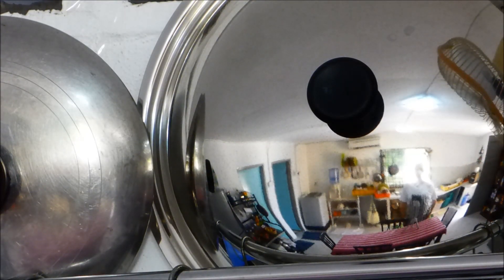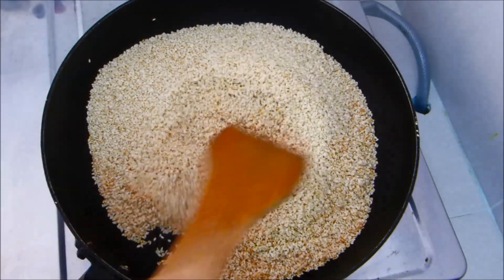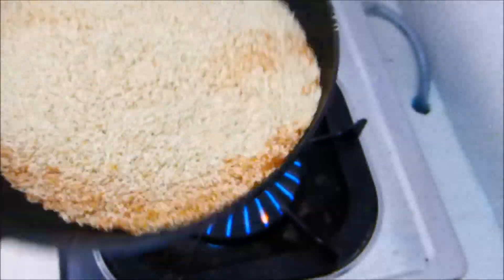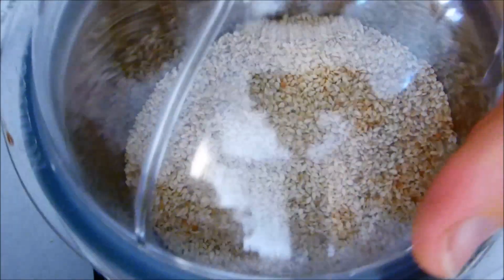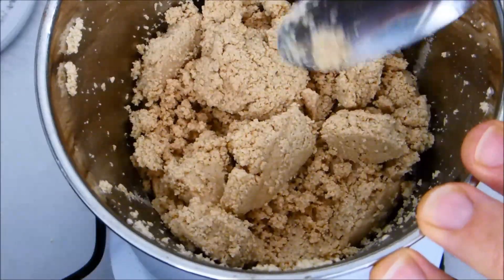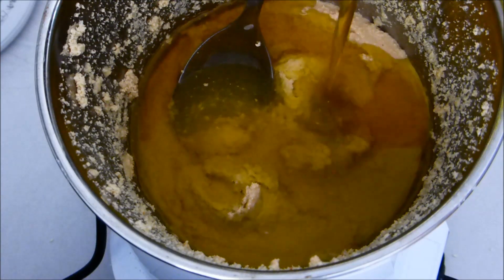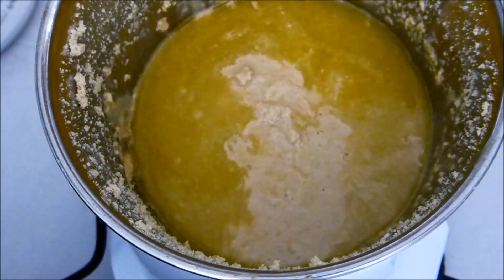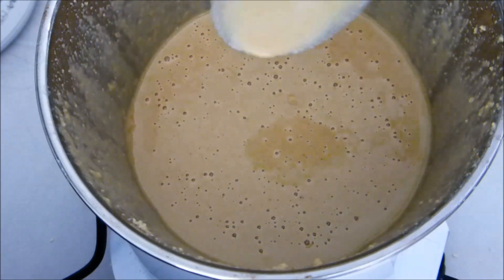Yoga Now - Vegetarian recipes - TAHINI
Ingredients: Sesame seeds and olive oil.

One of the things we often serve this on our yoga retreats. It can be used as a spread or a sauce, or in the making of hommos and motable (videos for both those dishes coming soon.)

Lightly toast the sesame seed, grind into a paste, add olive oil and mix thoroughly. Very tasty and nutritious.

Sesame is a great source of calcium, but the digestive system can break down the cellulose in the husks. Tahini gets around this problem, making it a great nutritional addition to your diet. Keep refrigerated in a sealed jar.

To find out more about our yoga retreats visit our